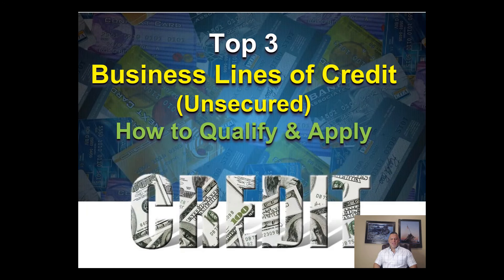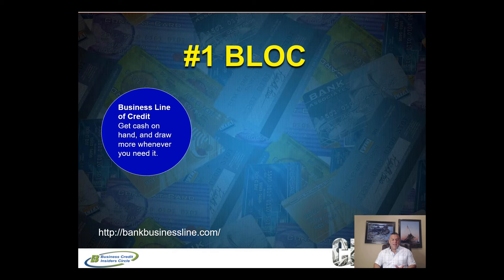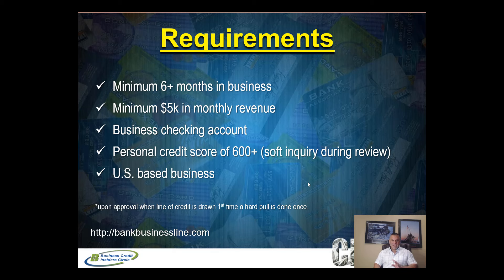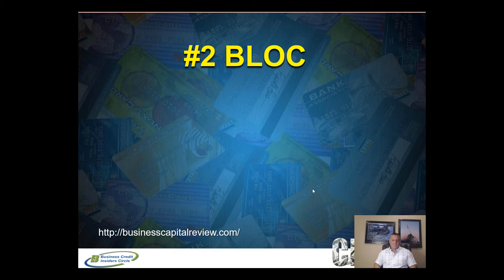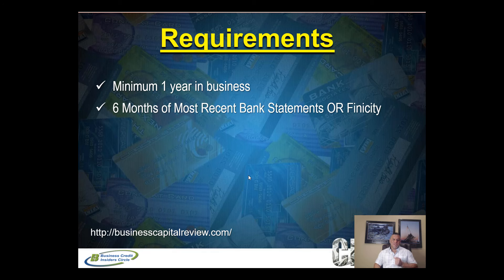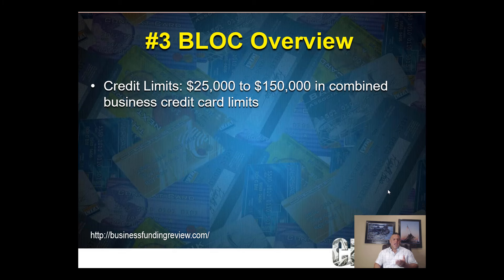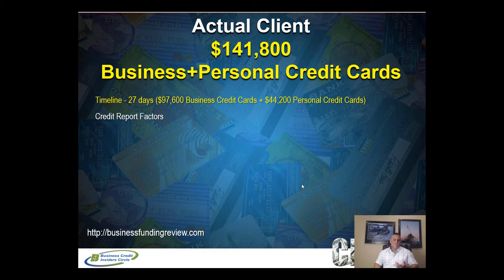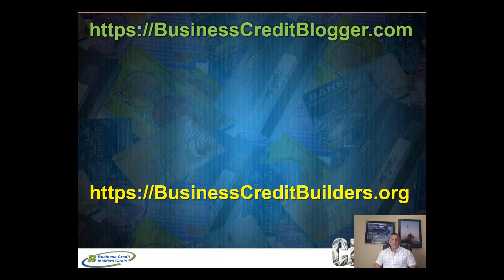Top 3 Business Lines of Credit - Unsecured - Business Credit 2021-2022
In today’s video we share our top three unsecured business lines of credit. These business credit lines allow you to acquire cash on hand and only pay for what you withdraw.

To Your Business Credit Success!
Marco Carbajo

Business lines of credit provide you quick access to capital.  Also known as a BLOC, it’s a flexible form of financing that businesses can access as needed. Every business needs cash on hand to deal with unexpected challenges or expenses. To ensure you have access to working capital, you should have business credit lines established with multiple lenders.

How to Build Business Credit in 30 DAYS

Apply for a Business Line of Credit ($5k monthly revenue required)

To Monitor your Business Credit Reports: (Boost Plan Reports to D&B)

The information on our Business Credit YouTube channel and the resources available are for educational and informational purposes only.